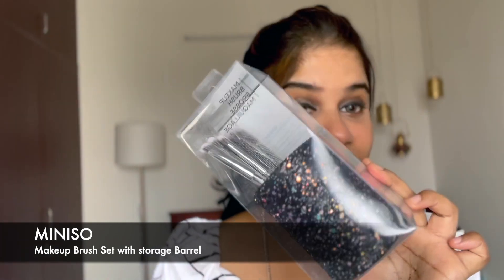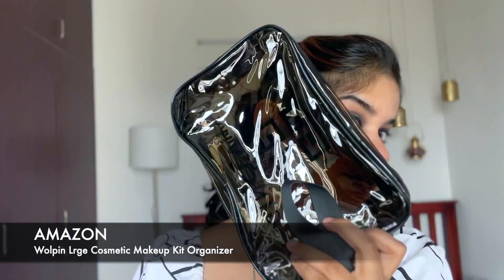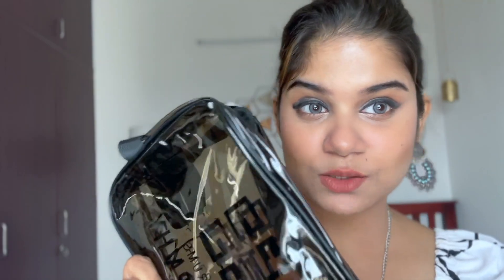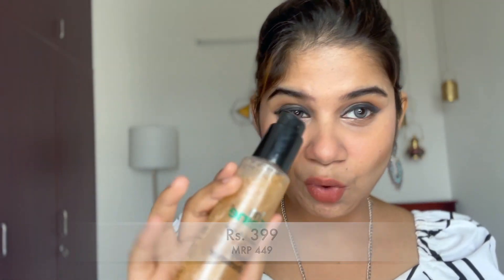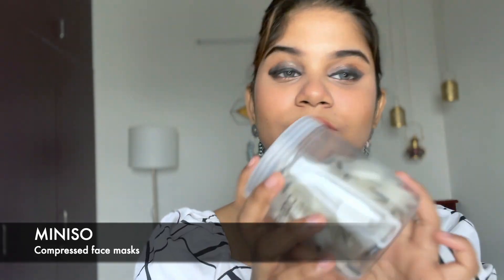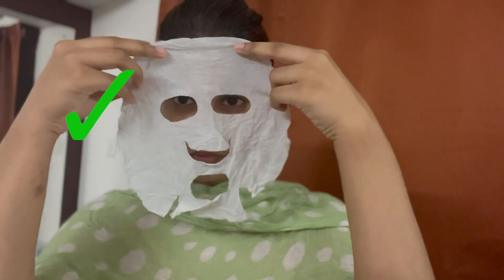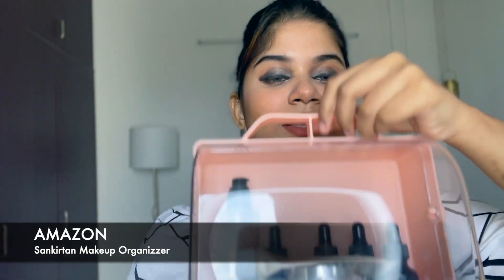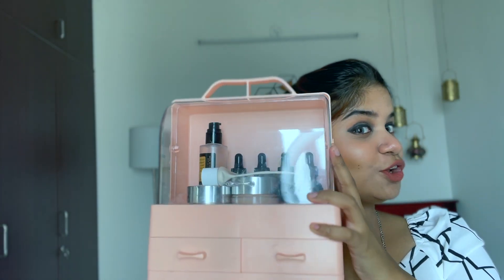Amazon and Miniso Haul | Top 5 Products from Amazon | I am Angelic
Hi Beautiful, In Today’s video we have discussed about my favourite products that I recently purchased from Amazon.

The product links are as follows,

Minis Brush Set

Makeup Organizer

Minis compressed face mask

MCaffeine Body Shimmer

MakeUp Pouch

Clip Set